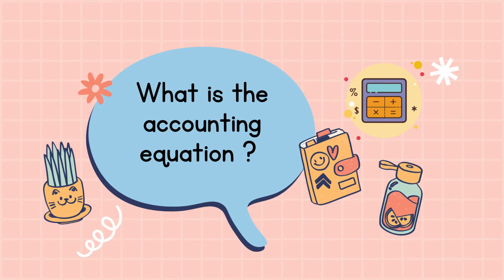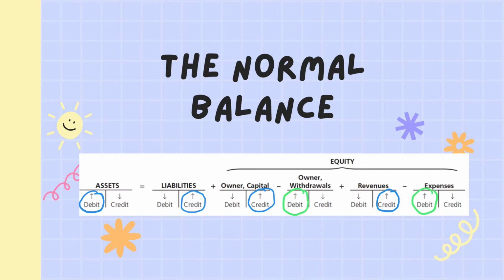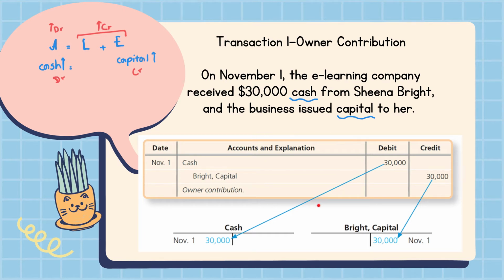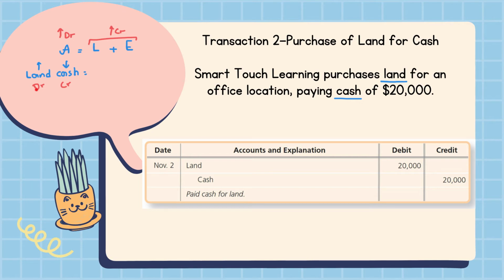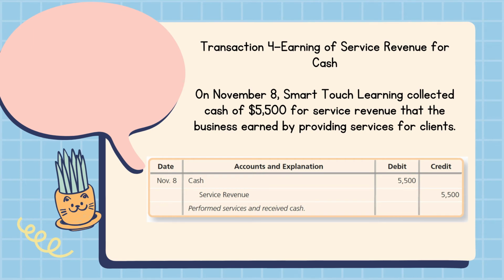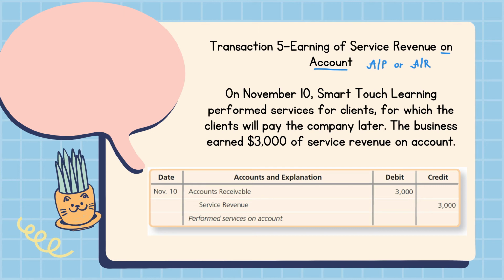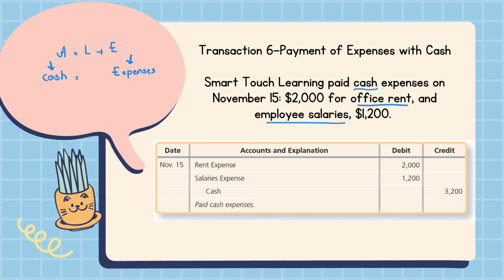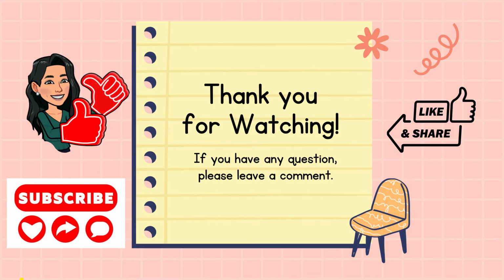Journal, General Ledger, Trial Balance Part 1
In this video, I will explain how to record transactions in the journal, post the entries to the general ledger, and prepare the trial balance using Horngren's Accounting PowerPoint slides, 11th edition.

What you'll learn:
- Step-by-step process of recording journal entries
- Posting entries to the general ledger
- Preparing and understanding the trial balance

This video is Part 1, covering transactions 1–7. Be sure to watch the next video for the rest of the transactions.

Transactions in Part 1:
1. Owner Contribution
2. Purchase of Land for Cash
3. Purchase of Office Supplies on Account
4. Earning of Service Revenue for Cash
5. Earning of Service Revenue on Account
6. Payment of Expenses with Cash
7. Payment on Account (Accounts Payable)

Transactions in Part 2:
8. Collection on Account (Accounts Receivable)
9. Owner Withdrawal of Cash
10. Prepaid Expense
11. Payment of Expense with Cash
12. Purchase of Building with Notes Payable
13. Owner Contribution
14. Accrued Liability
15. Payment of Expense with Cash
16. Unearned Revenue
17. Earning of Service Revenue for Cash